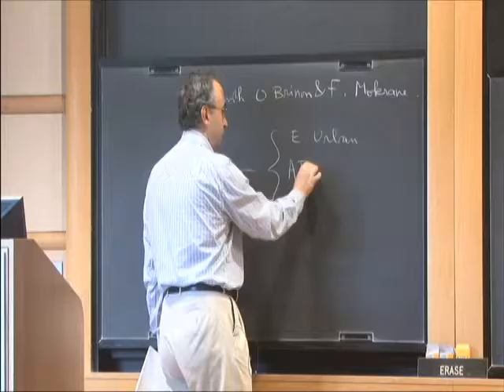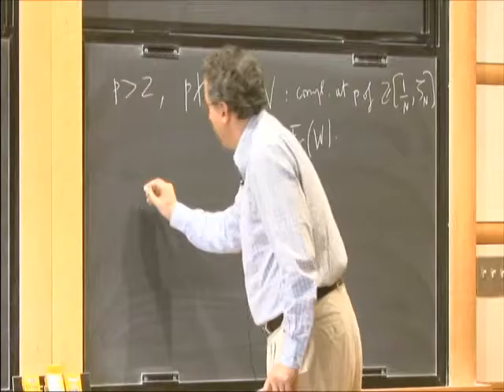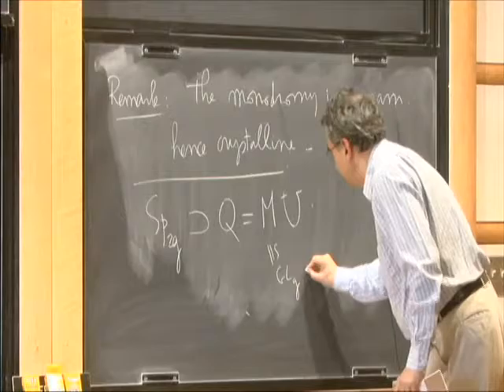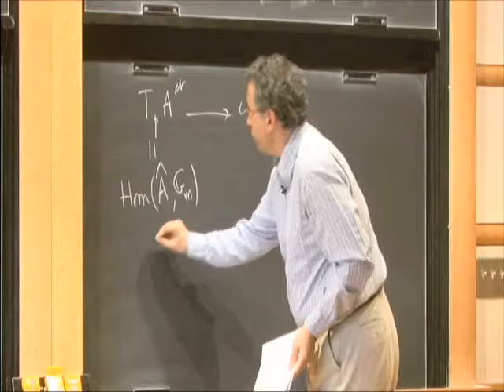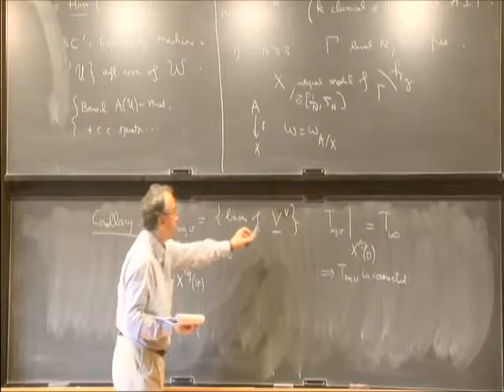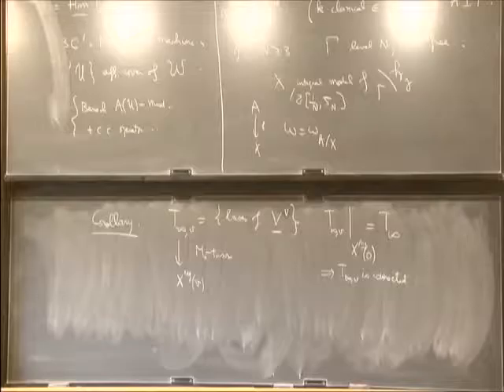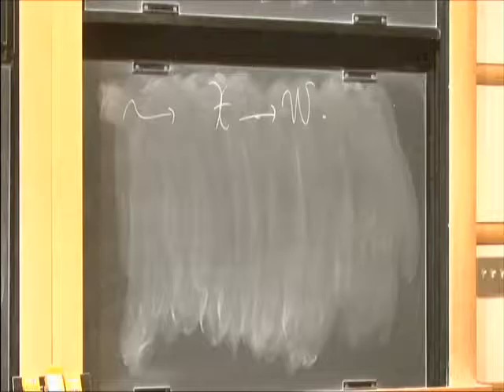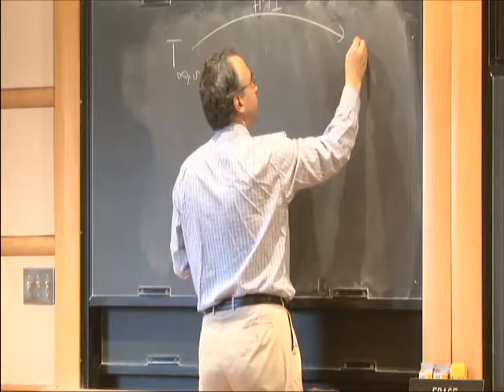Overconvergent Igusa Tower and Overconvergent Modular Forms - Jacques Tilouine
Jacques Tilouine
University de Paris 13 and Institut Universitaire de France
GALOIS REPRESENTATIONS AND AUTOMORPHIC FORMS SEMINAR

Note: (joint work with O. Brinon and A. Mokrane)